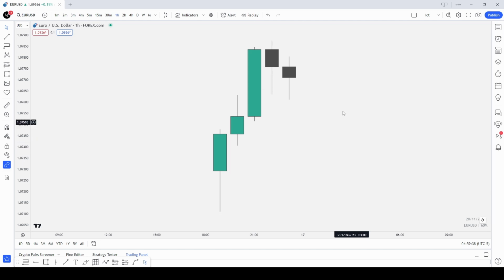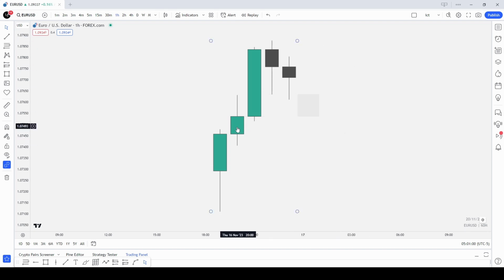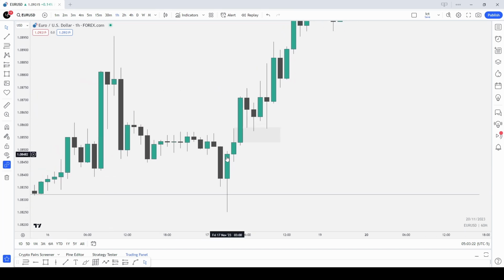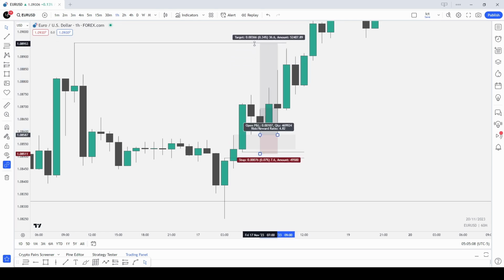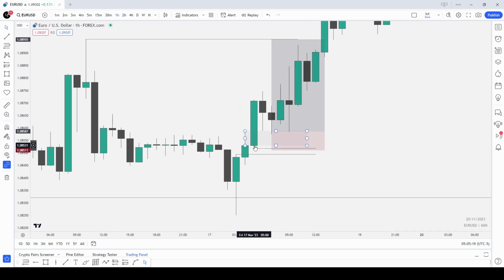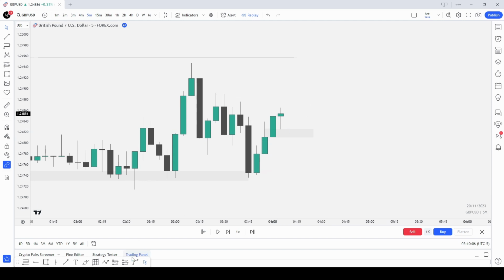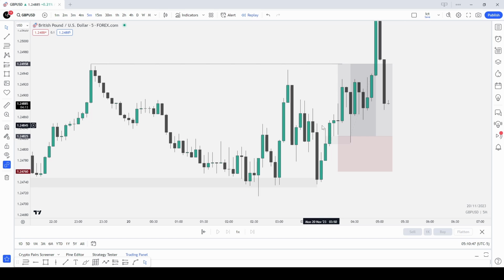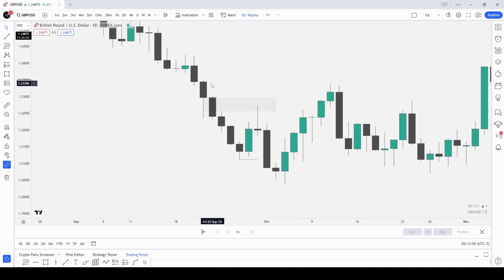ICT Revealed a SECRET PD Array!?